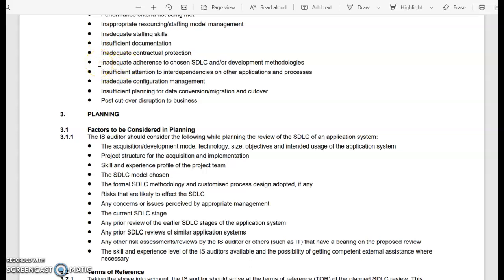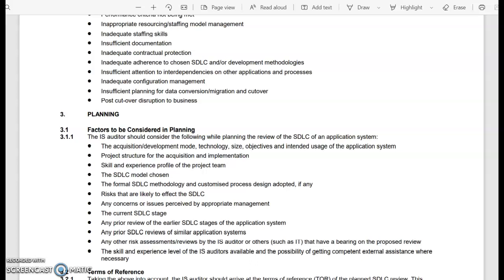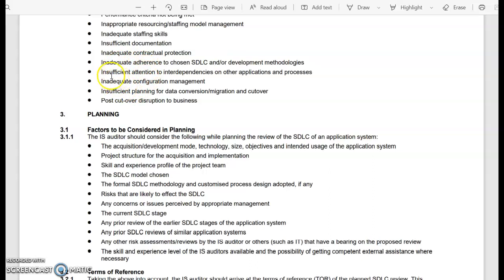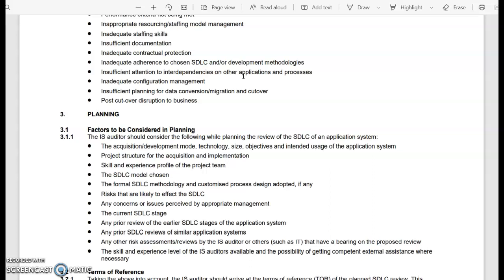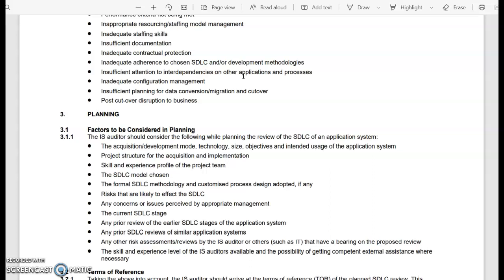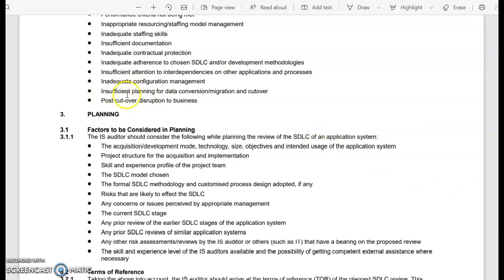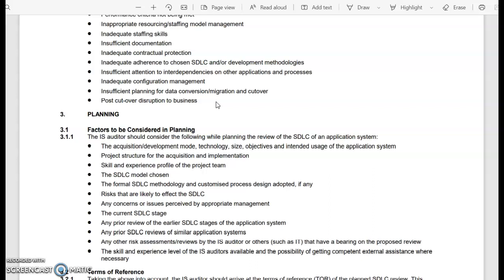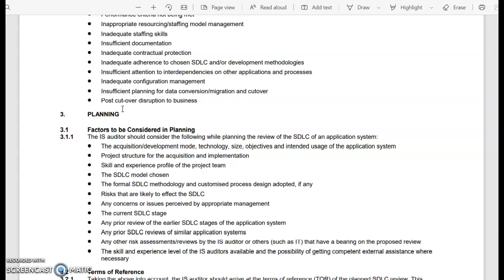2 Jan 2022 - Risk 3